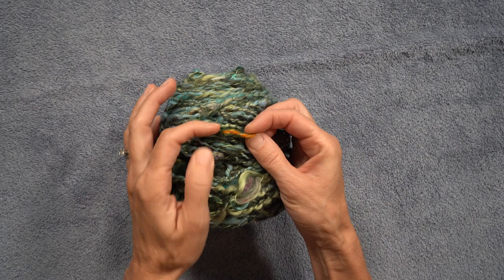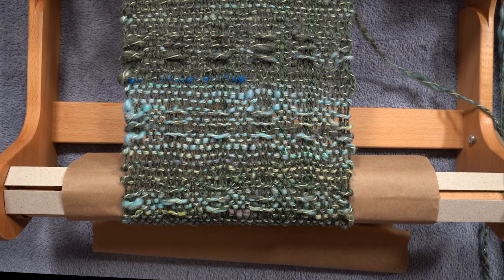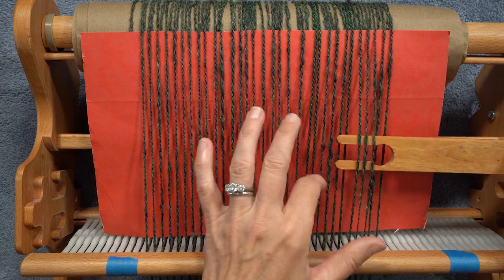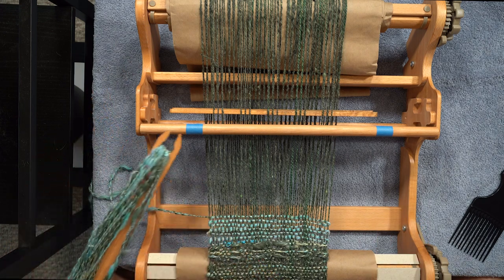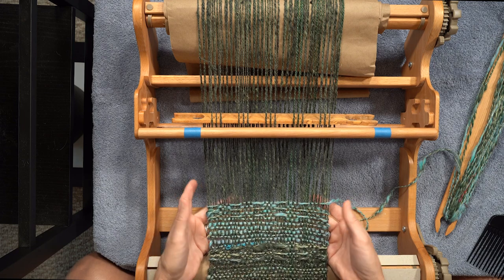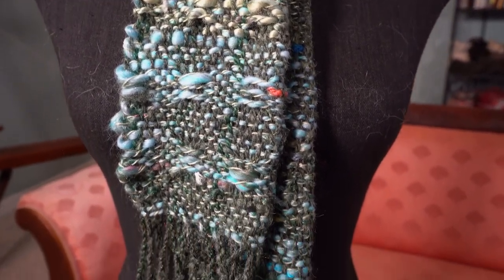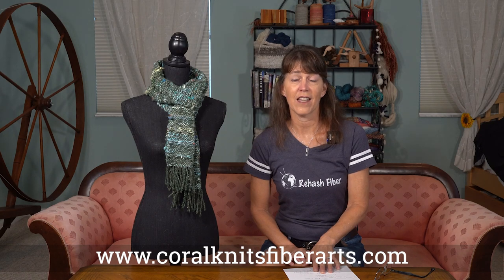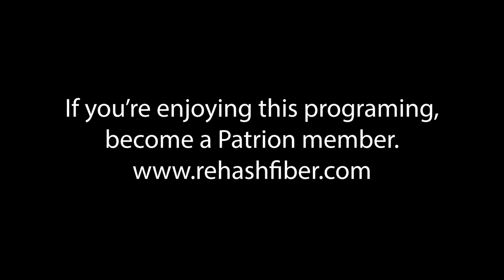How to Weave Weft Floats and Make a Beautiful Scarf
Get a full demonstration on both!